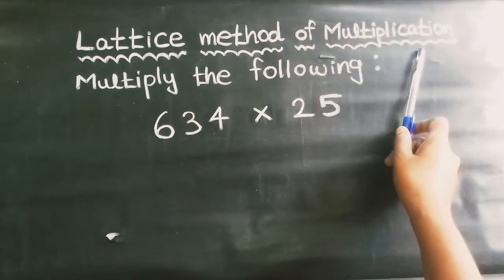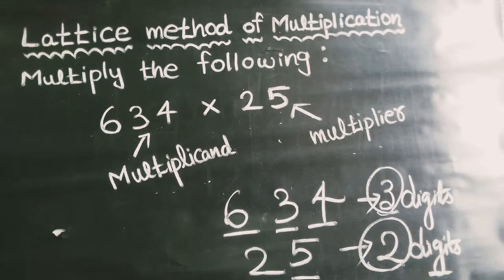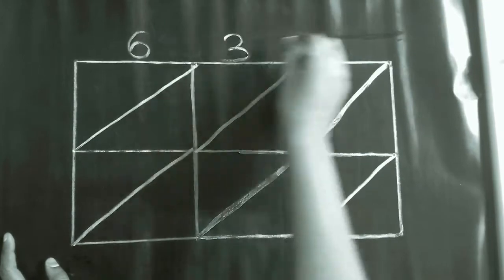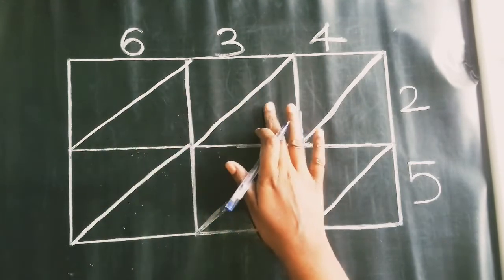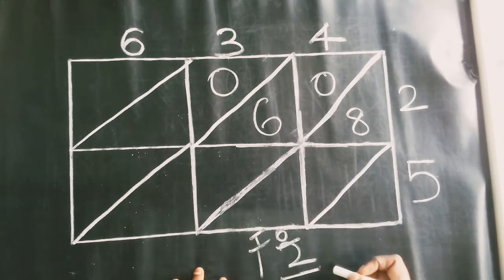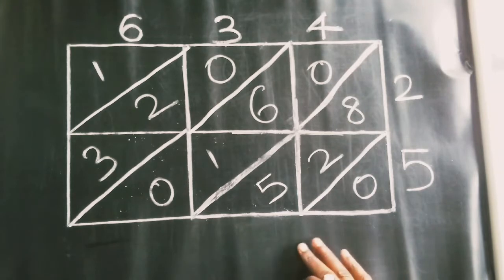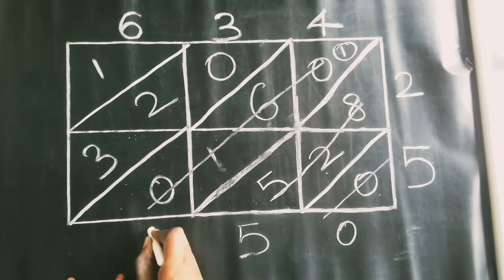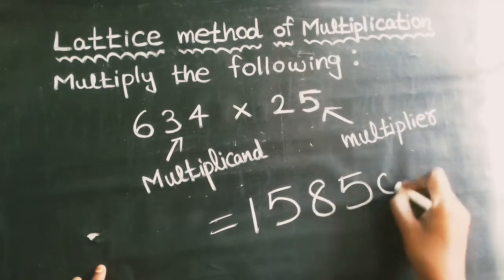lattice method of multiplication👉Step by Step explained clearly with an example in english👉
SET LANGUAGE
REAL NUMBERS
ALGEBRA
GEOMETRY
COORDINATE GEOMETRY
TRIGONOMETRY
RATIO & PROPORTION
MENSURATION
STATISTICS
PROBABILITY
PERMUTATIONS & COMBINATIONS
PERCENTAGE
HCF & LCM
DECIMALS
SHAPES & PATTERNS